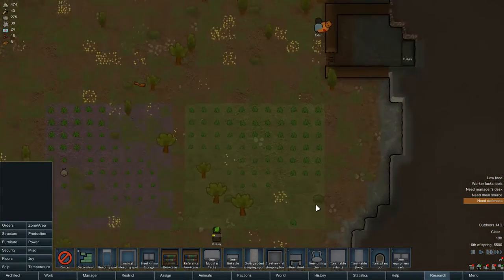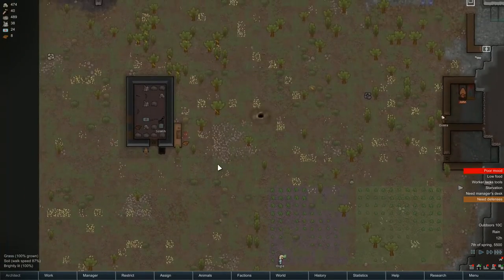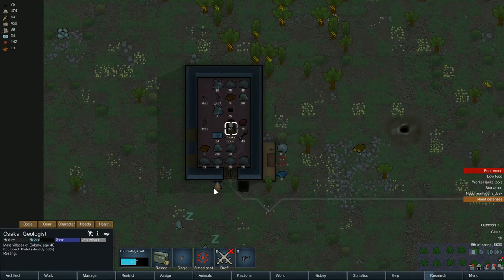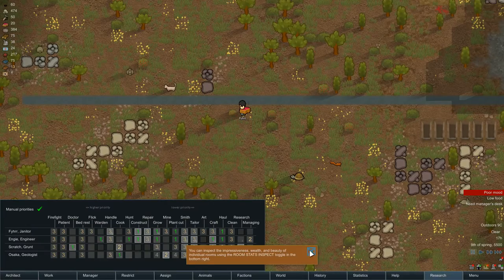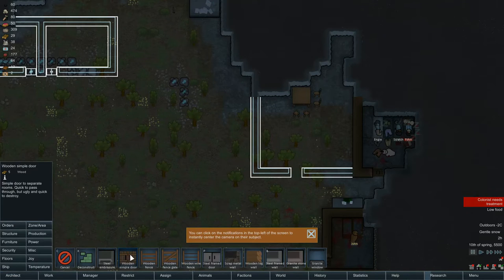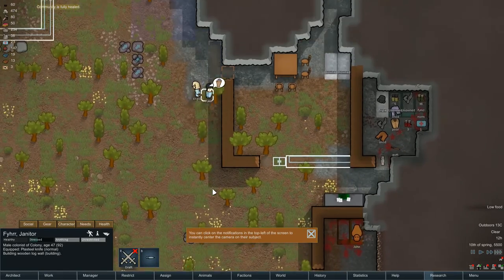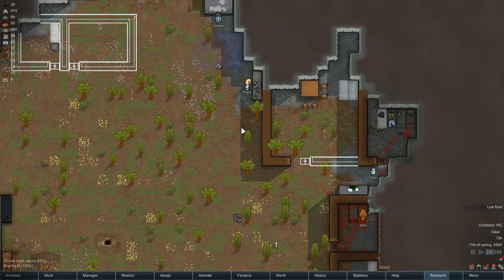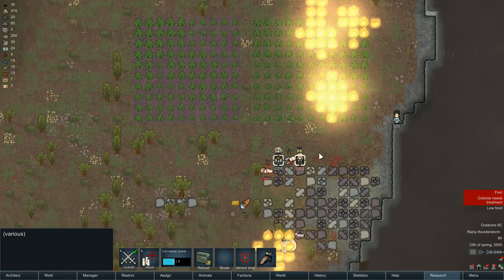Rimworld Alpha 13 - Ep 2 - Realistic Research Modpack - Let's Play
Welcome to a new Rimworld Alpha Realistic research modpack series. So episode two and we are under attack with slightly bigger and burny force :)

Arbitration realistic research version 0.07 new features

-You can now unlock advanced printing options at the normal 3D printer (the component assembly bench) - the nanoprinter resisted my efforts to modify it
-Padded sleeping spots now have comfort
-Added advanced battery to flesh out advanced energy research
-Raiders now use base sandbags and mortars, while the player uses copies - allows creation of sandbags from stuff instead of costlist and allows raiders to construct low-work versions without needing tools
-Fences are no longer impassable, but have a high pathing cost. This means roofs won't spawn over them just because a regular wall is nearby, and they can't be exploited as super-embrasures.
-Sandbags can now be made with either leather or cloth - cost increased and work reduced
-Stamped earth ramparts are no longer impassable (high path cost) and now show up in the security tab instead of the structures tab
-Sandbag, cheval de frise, barbed wire, and moat path cost increased drastically
-Fixed wood log wall and stone wall descriptions
-Reduced wood needed for tool production
-Beds now require less wood
-Reduced direct wood cost for production buildings, giving wood/metal/stone options where available
-Reclaiming fabric no longer works on tools
-Tools have their own reclaim recipes
-Recipes for smelting ammo including subrecipes like stone arrows, plasteel arrows, etc. - credits to Grogfeld for getting me started
-Ammo removed from normal smelt weapon recipe
-Bots and mechanoids no longer use vehicles
-Hauling bots speed increased 2x to make them worthwhile in the face of colonists with vehicles
-Edge-map mechanoid raiders will no longer spawn with vehicles, even though it was hilarious
-Skydrillers, drill heads, railguns, and personal shields now have unfinished thing defs
-ATVs and Speeders now have unfinished things that look like ATVs and Speeders instead of carts
-Fixed auto turret to properly unlock with ai research
-Wood floors now have 2 beauty, require 1 more wood, and a lot more work
-Carpets require less cloth but beauty reduced from 2 to 1, because I have a personal vendetta against carpet, because it is disgusting

About [A13]Arbitration: Realistic Research - Overhaul, modpack

Motorized vehicles.
Occasionally raiders bring their ATVs.
50-item research tree
Realisticish sciency research; no more carpet making
Marathon game pace, governed by research unlocks
Progressive unlocks through eras of technology from bows to advanced biotech
Rebalance of work costs (components easier to make, clothes and swords don't take longer than guns to make)
Tools feature; colonists work slowly at first but speed up once they can craft tools (makes your first few days harder)
Not a lot of bloat
Not supercomplicated
Research usually presented as a few choices at once instead of 15
New features show up a few at a time with each research unlock
Other mods that are incorporated were stripped of most things extraneous to the goal of this mod
Small traders working with CR, they spawn with carts so they don't walk slow. Minimum speed after CR weight adjustment now 10% instead of 1%.